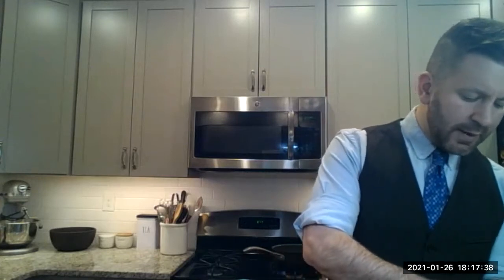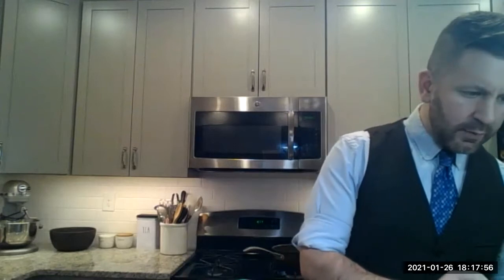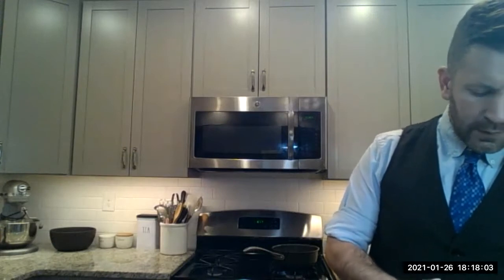Cocktails at Home: Warming Winter Cocktails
Join Beverages Director Len Boris as he demonstrates how to prepare three cozy winter cocktails, including a classic hot toddy, a hot gin punch, and a boozy hot chocolate.